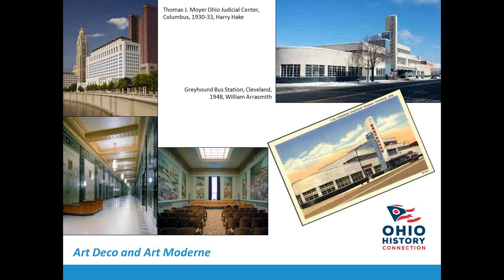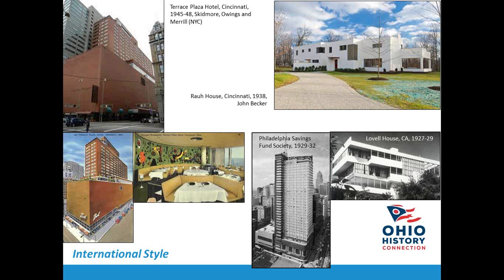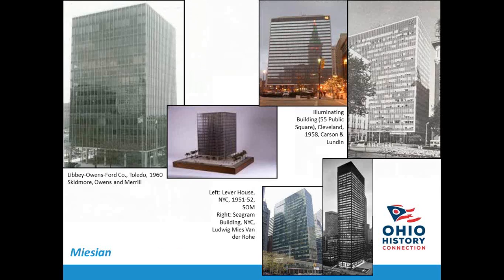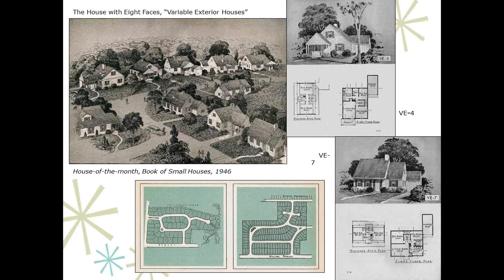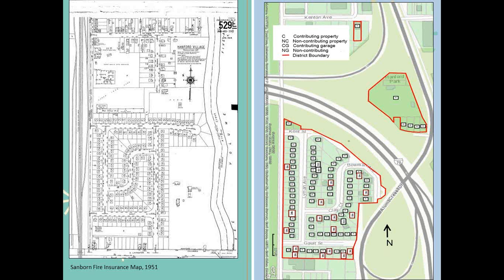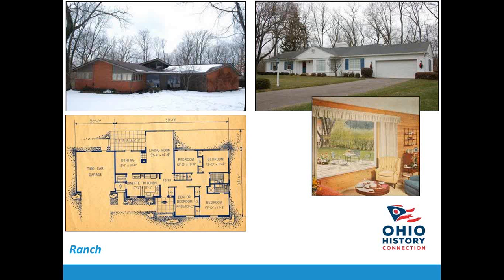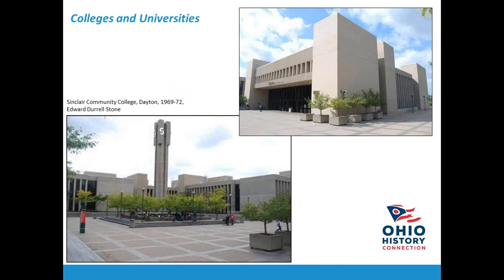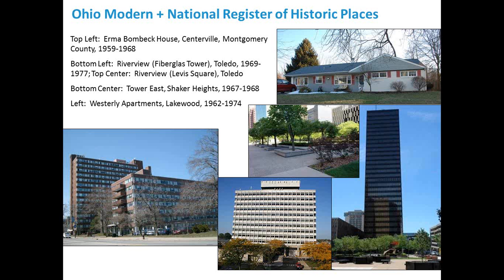Exploring Ohio’s Mid Century Architecture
From glass-curtain wall skyscrapers to suburban ranch houses, mid-century properties reflect important architectural design and historic themes illustrating Ohio’s recent past.  Join Barbara Powers from the Ohio History Connection to learn about modern architecture in Ohio. The webinar will focus on ten significant buildings and places illustrating the broad social, political, and economic trends shaping land use, architectural design, and building technology from the 1940s to 1970s.